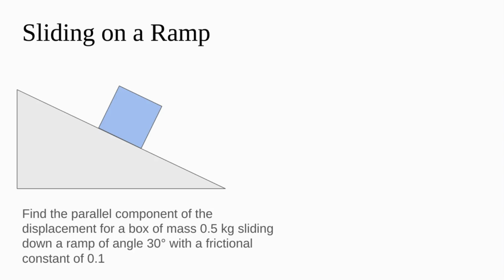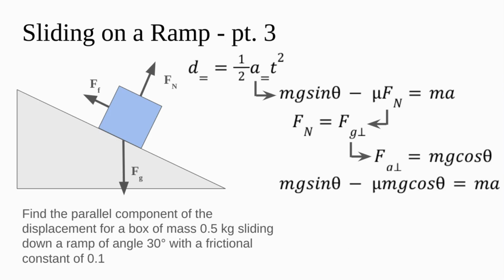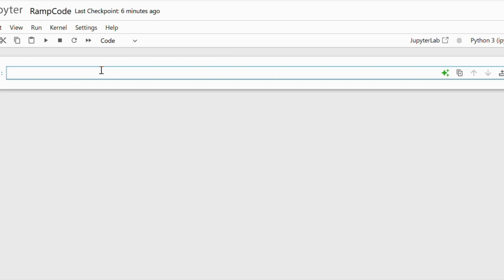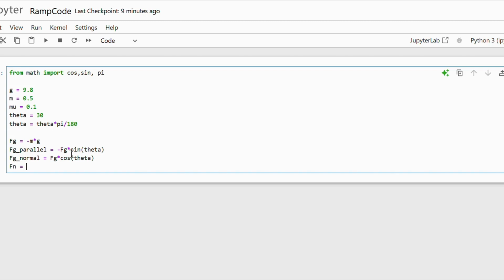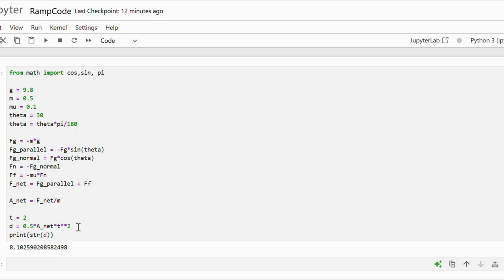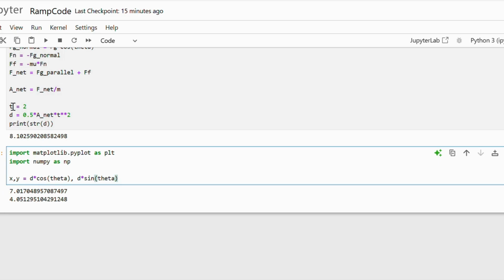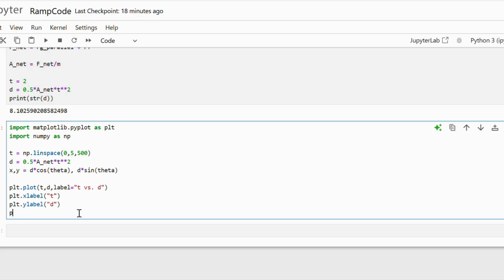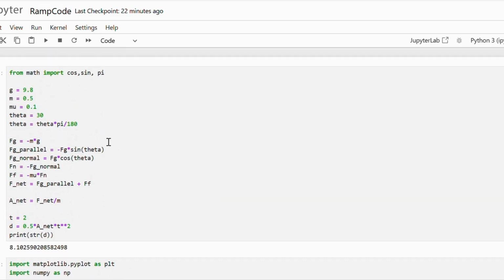Understanding Problem Solving in Physics with Python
Video made by Gabriel Bell for Senior Project: Applications of Python in Modeling Physics

Following the completion of two summer programs to learn the basics of coding in Python, I created a series of programs able to predict and graph mechanical interactions using the theorems and laws of Physics. This video was created then with the intention of teaching how Python can be used to solve problems and learn information through taking an AP Physics 1 level problem and solving it using Python script.